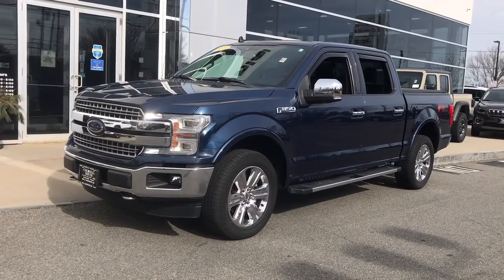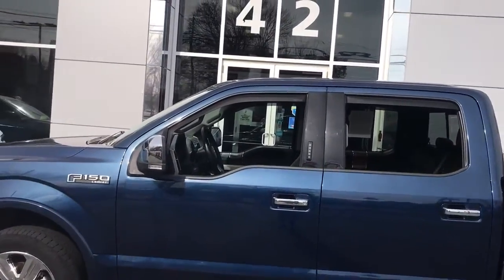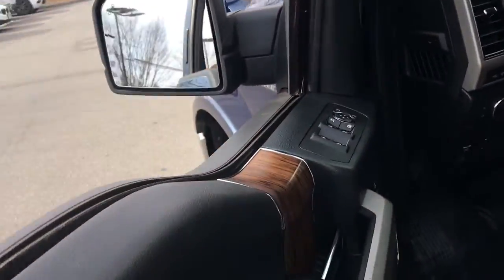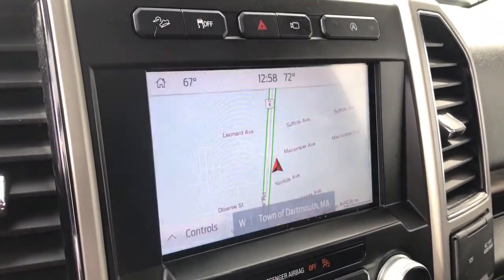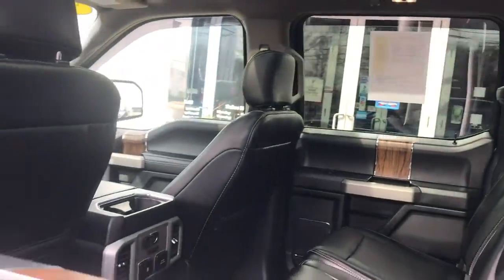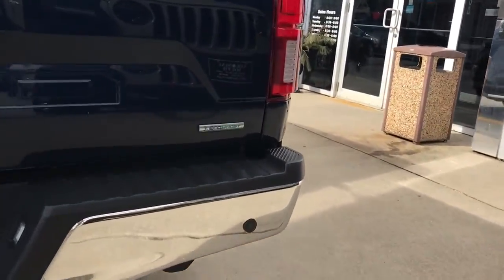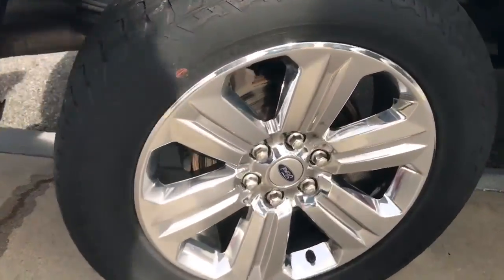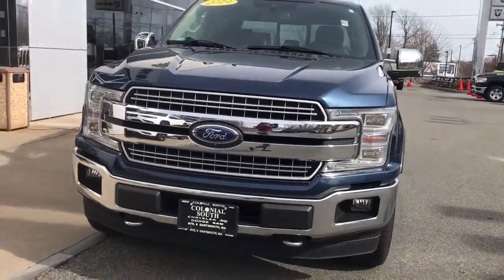2019 Ford F-150 Dartmouth, New Bedford, Fall River, Wareham, Fairhaven 20581C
Blue Jeans Metallic Used 2019 Ford F-150 LARIAT 4WD SuperCrew 5.5 Box available in 42 State Road, Dartmouth, Massachusetts at Colonial South CJDR. Servicing the Dartmouth, New Bedford, Fall River, Wareham, Fairhaven, MA area.

F-150 LARIAT 4WD SuperCrew 5.5 Box
2019 Ford F-150 LARIAT 4WD SuperCrew 5.5 Box - Stock#: 20581C

: Highlights of this 2019 Ford F-150 include: WAS $43500 FUEL EFFICIENT 24 MPG Hwy/19 MPG City! CARFAX 1-Owner ONLY 44471 Miles! Heated/Cooled Leather Seats Moonroof iPod/MP3 Input 4x4 Aluminum Wheels Trailer Hitch ELECTRONIC LOCKING W/3.55 AXLE RATIO TECHNOLOGY PACKAGE FX4 OFF-ROAD PACKAGE EQUIPMENT GROUP 502A LUXURY TWIN PANEL MOONROOF. SERVICE WORK COMPLETED: Service Work completed on this Ford F-150 includes: Complete Multi-Point Inspection Complete Multi-Point Inspection Oil & Filter Change by a Factory Trained Technician Oil & Filter Change by a Factory Trained Technician Battery Voltage Test Battery Voltage Test Tires Inspected Tires Inspected Brake Inspection Brake Inspection Emissions System Check Emissions System Check Professional Detailed Inside and Out Professional Detailed Inside and Out Function Test all Lights Function Test all Lights Check the Complete Exhaust System Check the Complete Exhaust System Cooling System Inspection Cooling System Inspection Transmission Fluid Inspection Transmission Fluid Inspection Differential Fluid Inspection Differential Fluid Inspection Function Test all Options & Accessories Function Test all Options & Accessories. WHY BUY FROM US: *Due to daily market and supply based price fluctuations please contact dealer for actual price which may be more or less than actual MSRP. OPTION PACKAGES: EQUIPMENT GROUP 502A LUXURY Rain-Sensing Wipers Power Tilt/Telescoping Steering Column w/Memory Windshield Wiper De-Icer Remote Start System w/Remote Tailgate Release Lariat Chrome Appearance Package 2 chrome front tow hooks Single-Tip Chrome Exhaust Chrome Angular Step Bars Chrome Door & Tailgate Handles w/Body-Color Bezel Wheels: 18 Chrome-Like PVD Chrome 2-Bar Grille w/4 Minor Bars painted silver surround and background mesh Fuel economy calculations based on original manufacturer data for trim engine configuration.